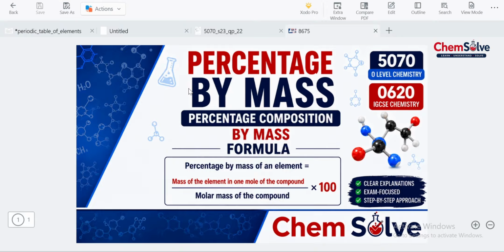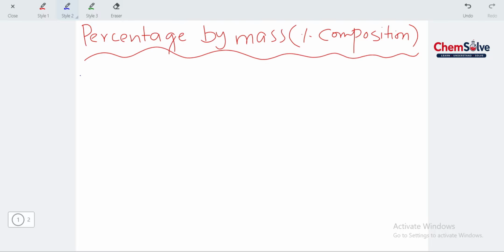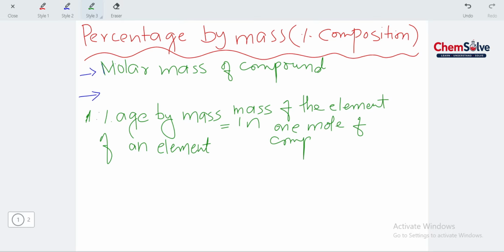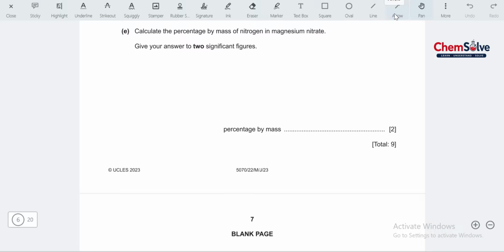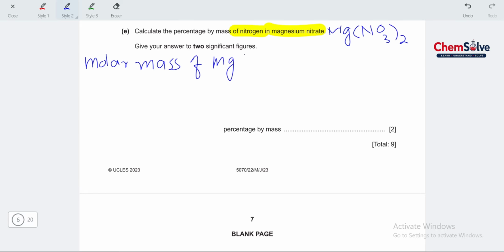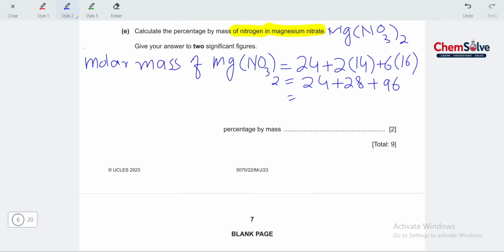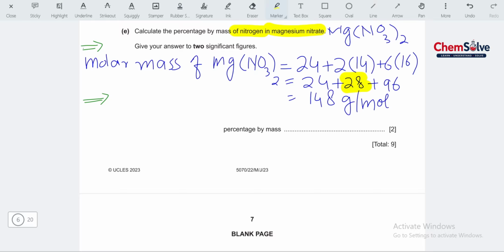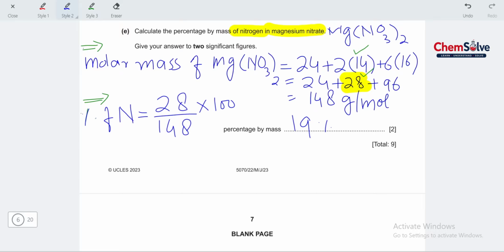Percentage by Mass & Percentage Composition by Mass Explained | O Level Chemistry 5070 & IGCSE 0620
Learn Percentage by Mass and Percentage Composition by Mass in the easiest way with complete formula explanation, solved numericals, and step-by-step calculations for Cambridge O Level Chemistry 5070 and IGCSE Chemistry 0620. In this lecture, we explain the important formula:
Percentage by mass of an element =
Mass of the element in one mole of the compound ÷ Molar mass of the compound × 100
This video is perfect for chemistry students preparing for exams, MCQs, and numerical problem-solving. Clear explanations, exam-focused concepts, shortcuts, and solved examples will help you master percentage composition calculations quickly and easily.